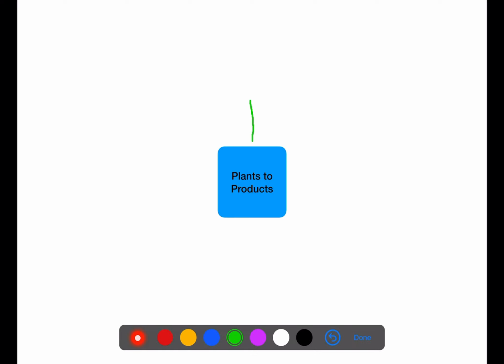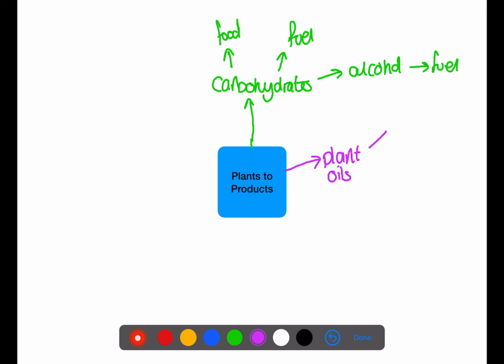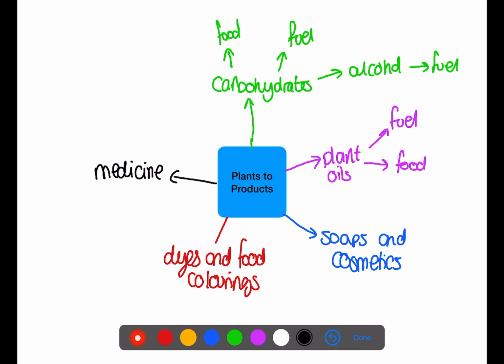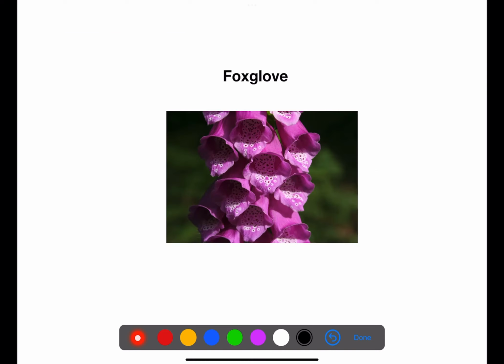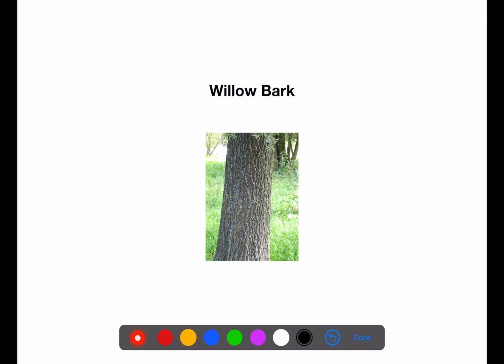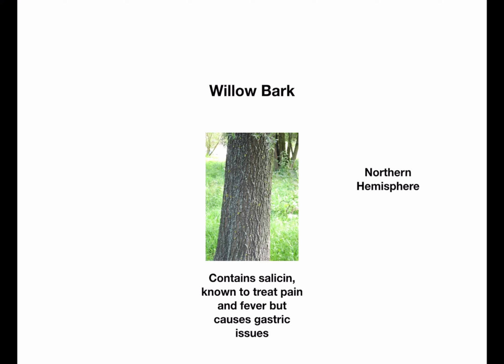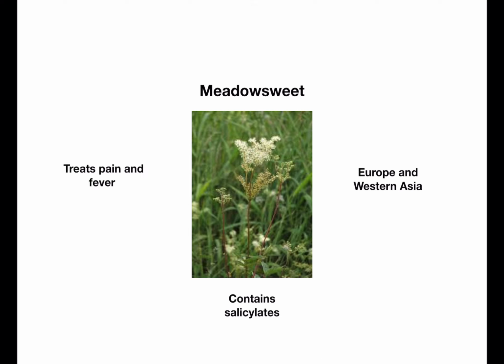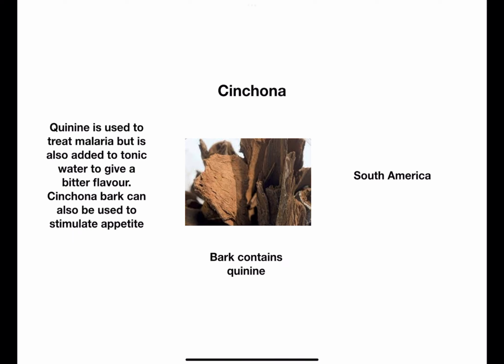National 4: Plants to Products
This video covers the topic of plants to products. For this part of the course you need to know a plant, what chemical it produces and what it is used for.  In this video I will give you lots of uses of different plants.

FOLLOW ME